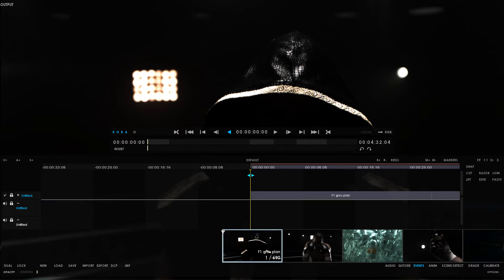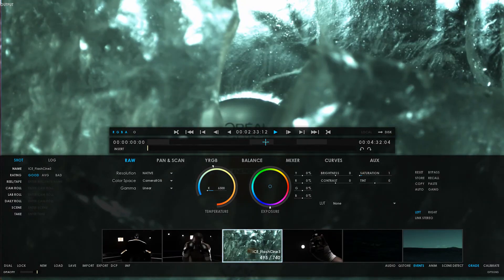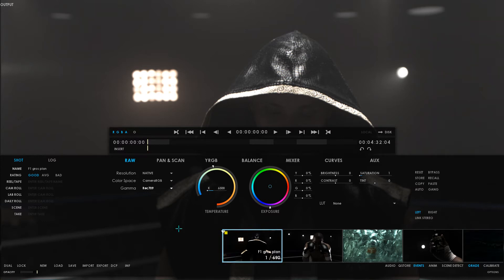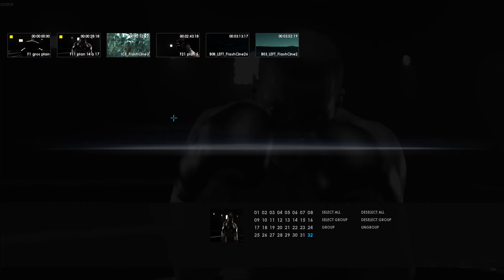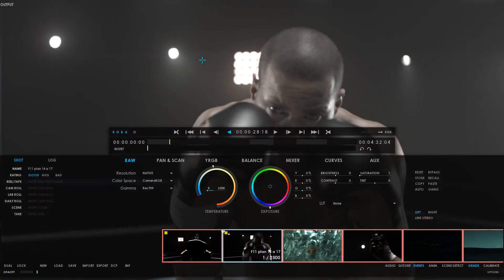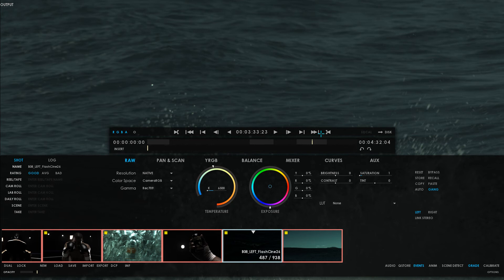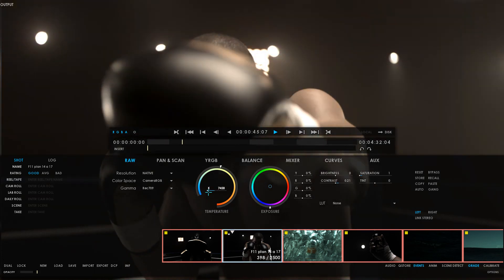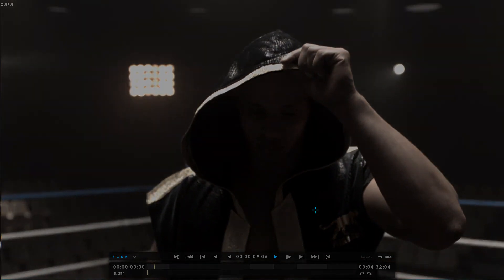M I S T Video Tutorial - Handling Phantom RAW Files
A brief overview on how to use Marquise Technologies'  M I S T and it's available functionalities, specific to Phantom RAW files.